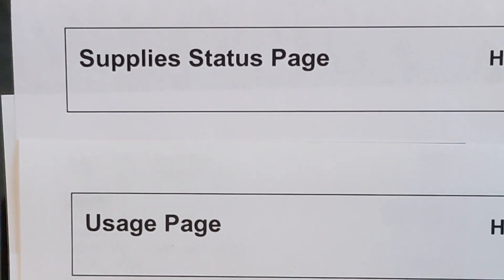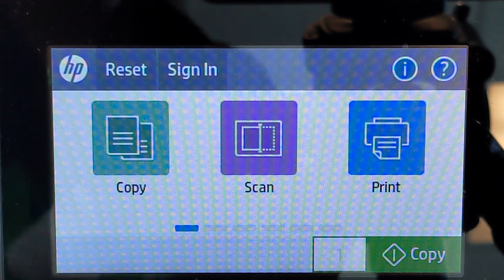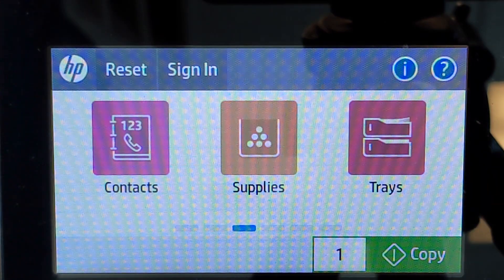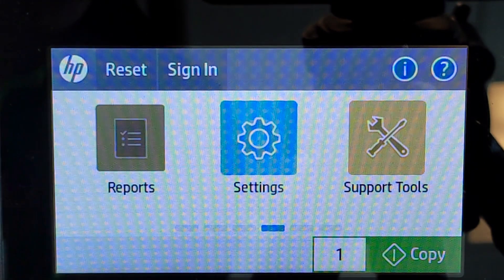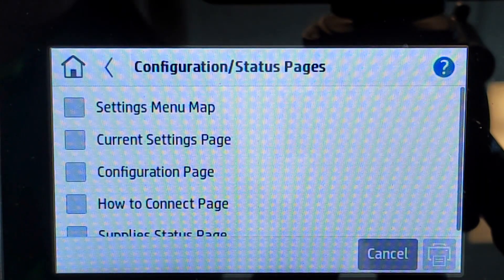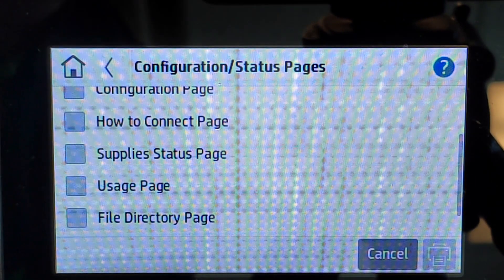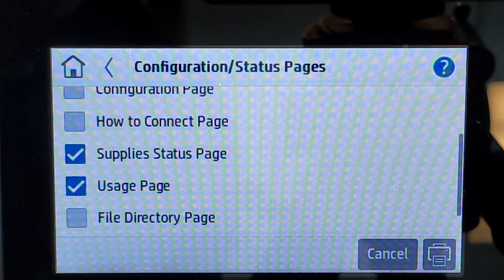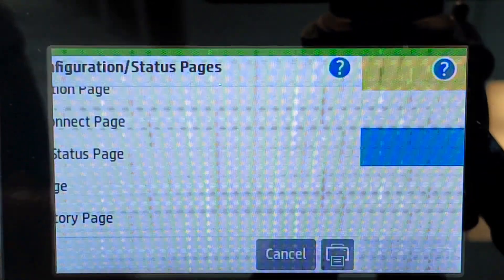ABT How To Printer Supply Meter Reads | HP E42540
Wondering how to find the printer supply levels or how to read meters on your HP LaserJet Managed MFP E42540 ?  Follow this quick tutorial to learn how from the Team at Automated Business Technologies!